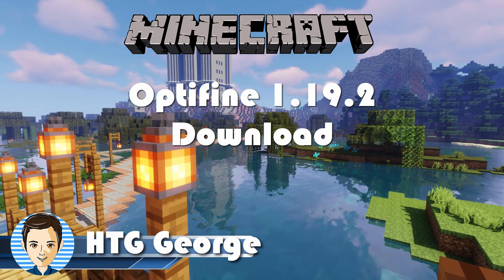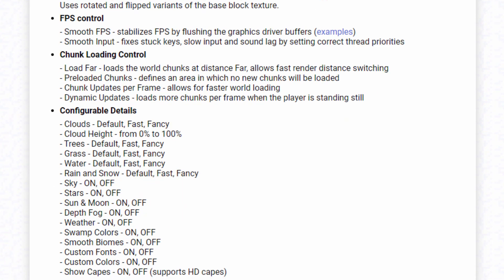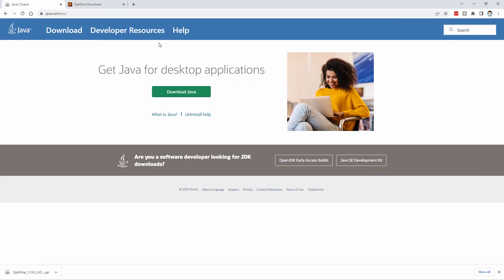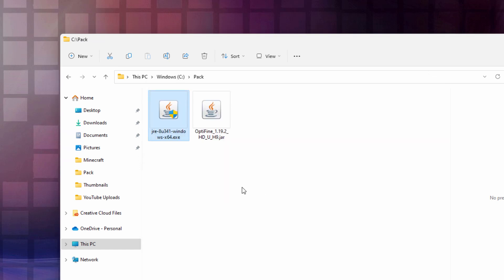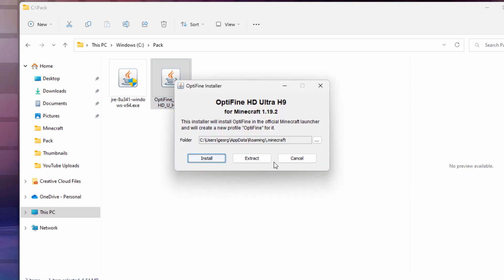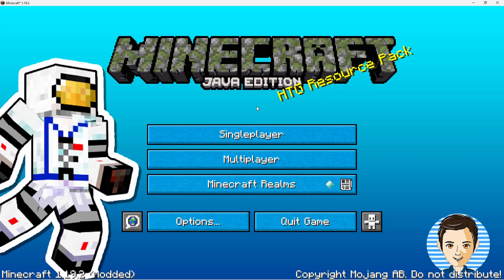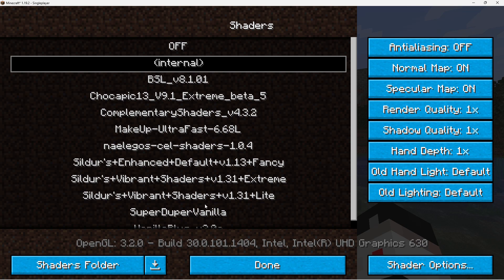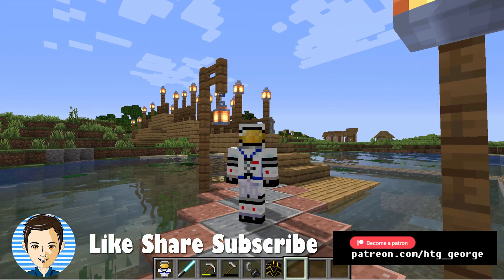Optifine 1.19.2 Download and Install (Easy!)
How to get the best looking Minecraft  with the Optifine 1.19.2 Download. There is a lot more that you can do with Optifine and I will be showing you my favorite Optifine Shaders in a separate video with before and after views of each shader. Some people look for Optifine 1.19.2 CurseForge or Optifine 1.19.2 Forge, but you get Optifine from its own website and I will show you how to do that in this video. There isn't an Optifine 1.19.2 Fabric version since Fabric and Optifine are two different programs that do similar things, so you will use one or the other depending on your needs. Personally I like Optifine better for Shaders although Fabric is great for some other uses.

If you want your Minecraft world to look great then you need to get the Optifine 1.19.2 Download. This version is for Minecraft Java 1.19.2 but if you are playing on a different version I will show you where you can download other versions as well. I will show you how to do an Optfine 1.19.2 Install plus how to activate the Optifine 1.19.2 Shaders. Optifine is really the best way to make your world look great and this new Optifine 1.19.2 release is what you need for Minecraft 1.19.2.

Optifine 1.19.2 also has loads of ways to customize the look of Minecraft and I will show all about all the Optifine 1.19.2 Settings in a separate video. But for now the first thing we need to do to get started is an Optifine 1.19.2 download.

00:00 Optifine 1.19.2 Download
01:29 Get the latest Java Download
01:58 Update Java
03:06 Optifine 1.19.2 Install
03:26 Optifine 1.19.2 Release
04:18 Optifine 1.19.2 Shaders
05:03 Optifine 1.19.2 Settings
05:31 Like Share Subscribe

This Custom Minecraft Resource Pack tutorial was recorded in Minecraft 1.19.2 but these tricks will work with other versions of Minecraft as well.

This is just one of my numerous Minecraft Resource Pack tutorials.